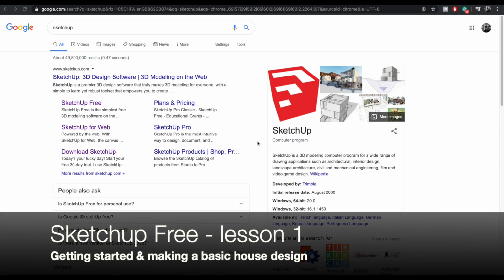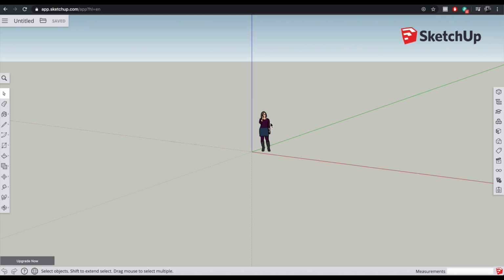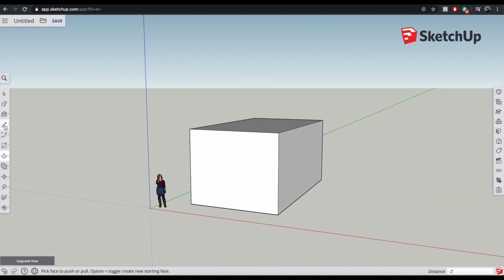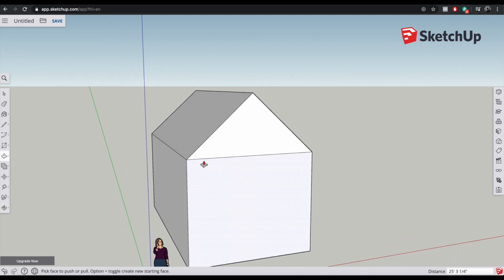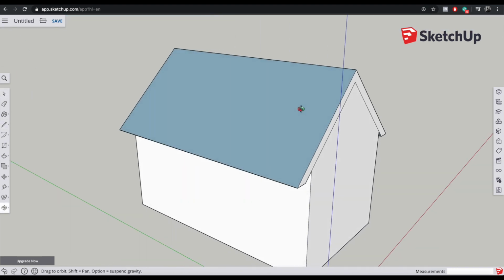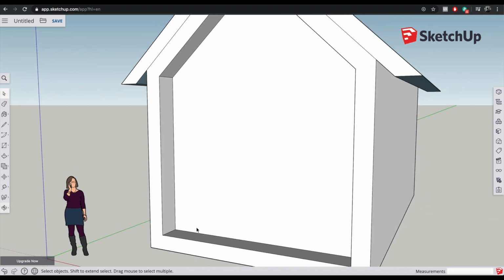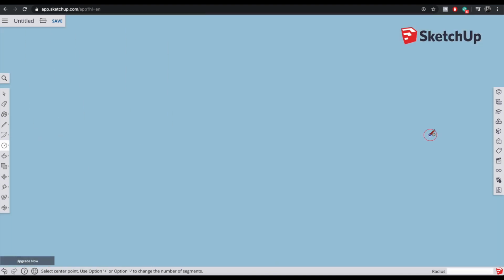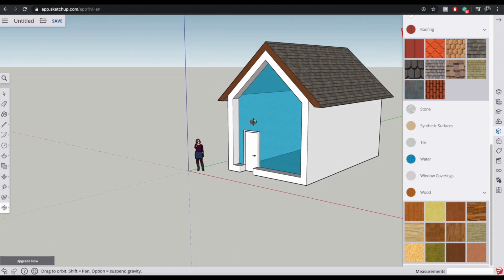Sketchup Lesson 1 - making a house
In this tutorial we will look at setup, navigation a range of tools along with basic construction skills required to design and construct a house.